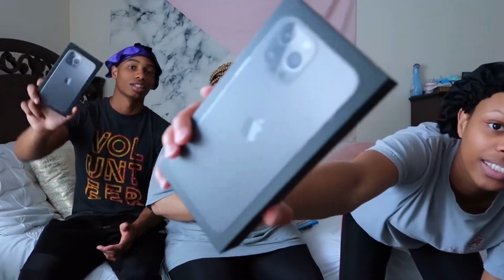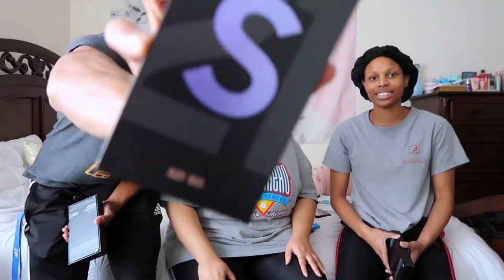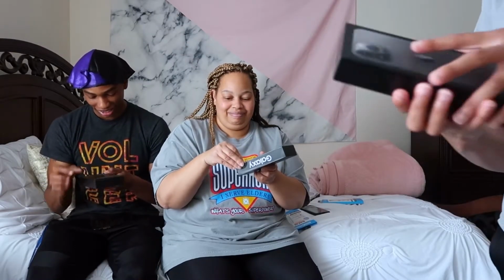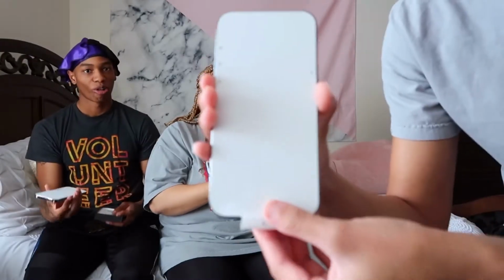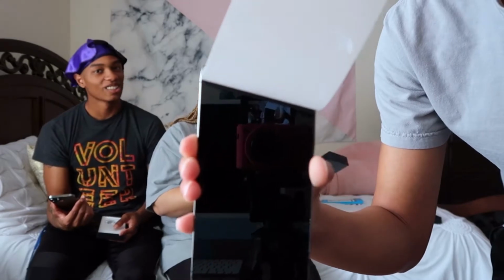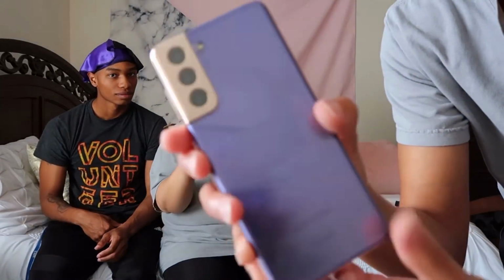IPHONE 13 PRO MAX UNBOXING| asmr, accessories + setup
I honestly didn't expect that I would be uploading this video. I am very grateful to my brother for treating me to the brand new iPhone 13 Pro Max. Come watch me unbox and set up this phone. I hope you guys enjoy this video!

♡︎ RECENT VIDEOS ♡︎
SEMI-PRODUCTIVE DAY IN MY LIFE| grocery shopping, wig store, church event

♡︎ FAQS ♡︎
how old are you? 21
when is your bday? May 26
what editing software do you use? Lumafusion
what camera do you film with? Canon g7x mark ii

Musician: Rook1e

♡︎ PRODUCT LINKS ♡︎
Ana Luisa Necklace